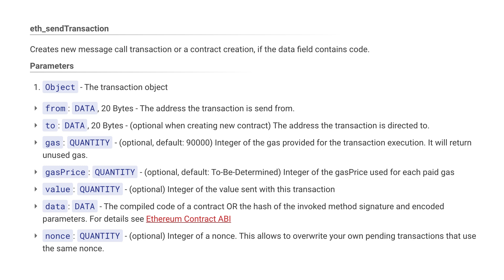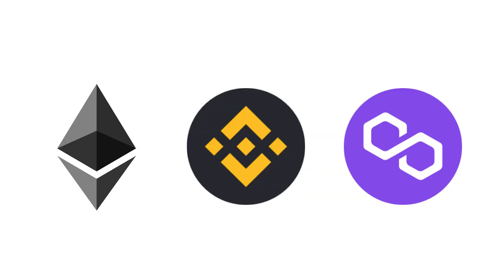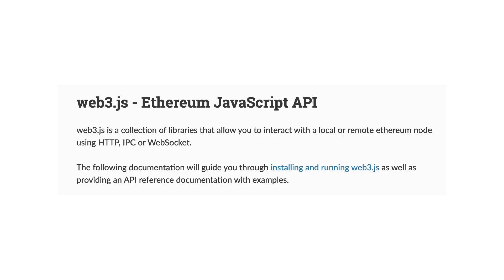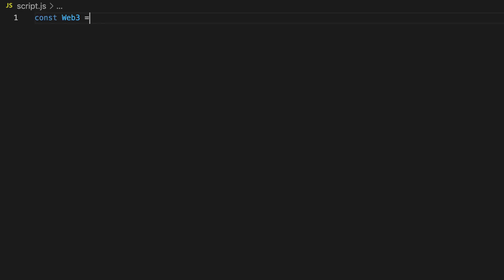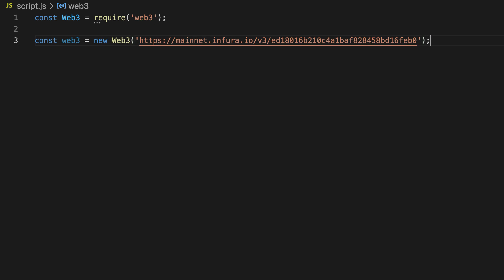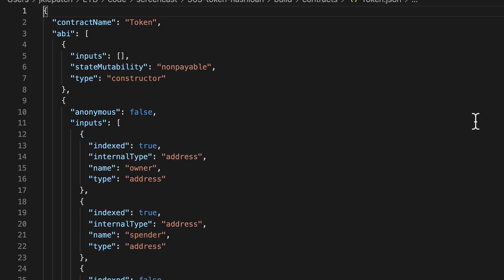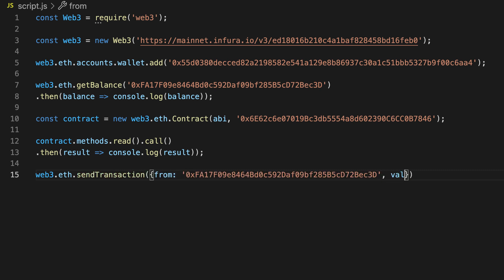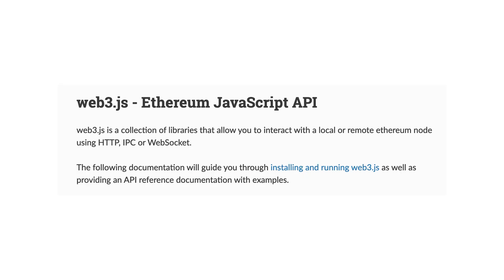Web3.js in 2 mins